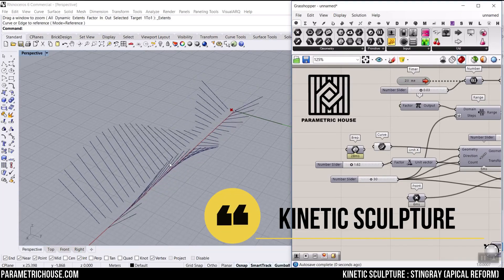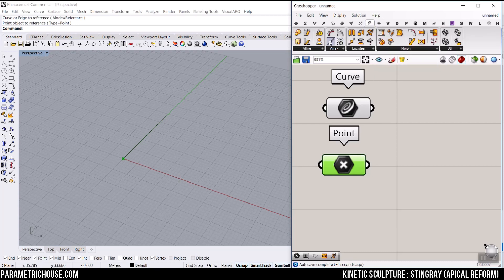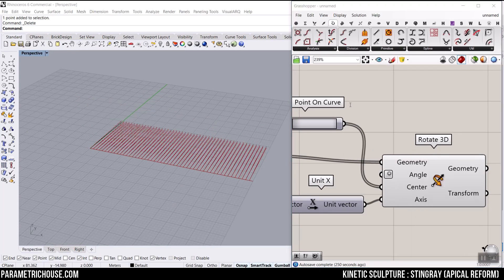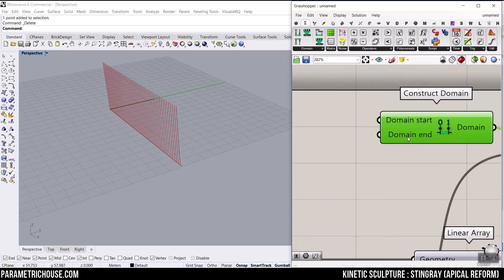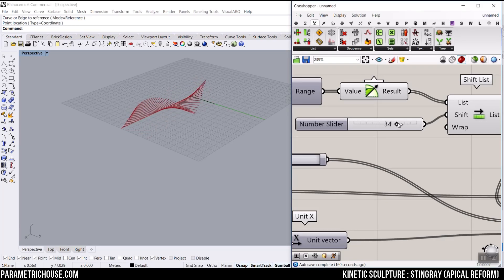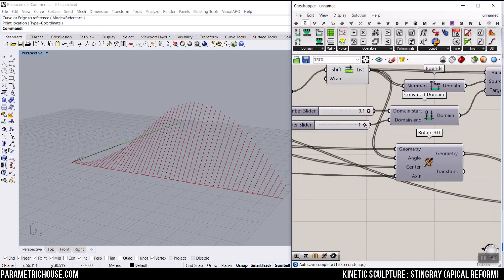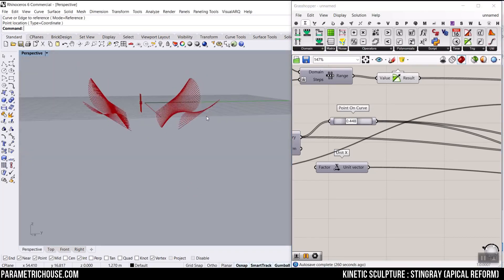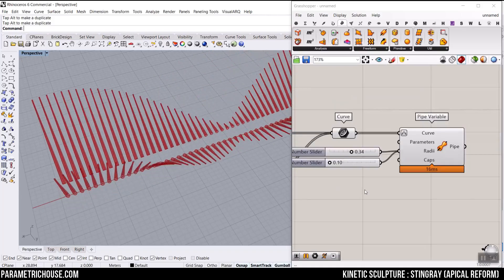Kinetic Sculpture (Rhino Grasshopper Tutorial)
In this Kinetic Sculpture tutorial, I'm going to remodel the Stingray by Apical Reform in Rhino Grasshopper. First I'm going to explain how to make the sine Wave and then we are going to make the animation.